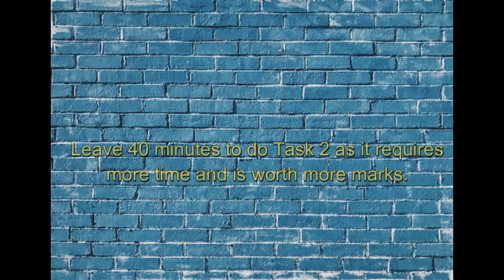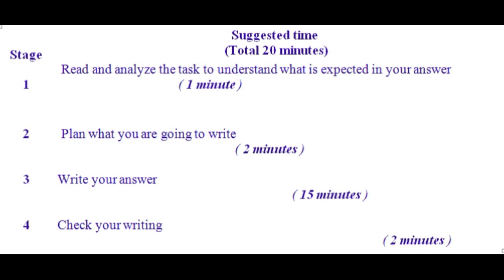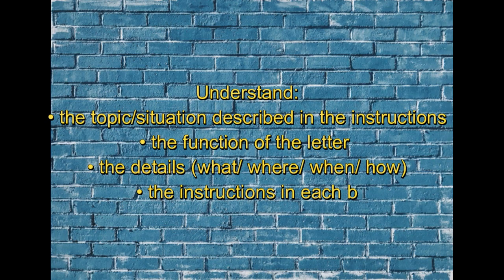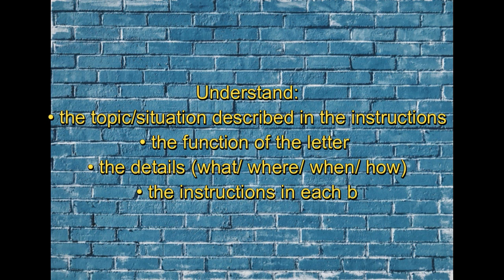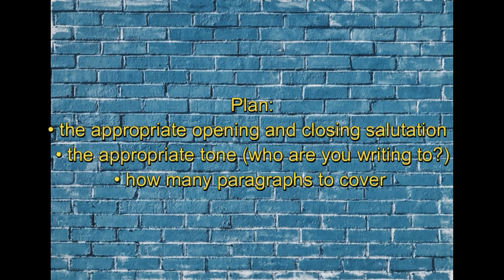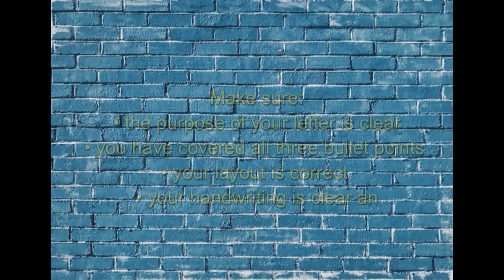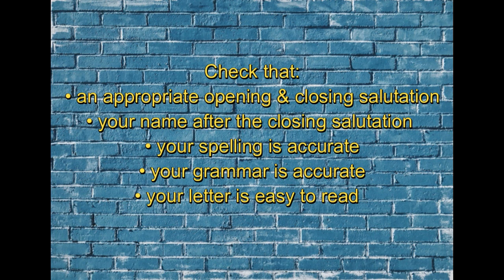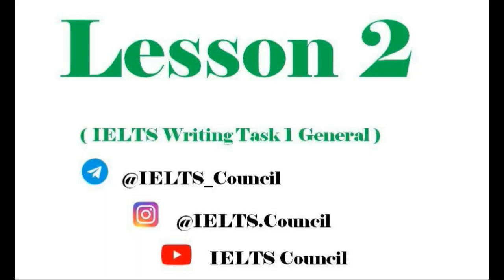Lesson 2: How Should you organize your time for Writing Task 1 GT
How should I organize my time for Task 1?
You have one hour to do Task 1 and Task 2. It is very important that you spend only 20 minutes on Task 1. Leave 40 minutes to do Task 2 as it requires more time and is worth more marks.
Time plan for Writing Task 1
Let’s look at a possible time plan to follow when you do Writing Task 1.
Stage    Suggested time
(Total 20 minutes)

1       Read and analyze the task to understand what is expected in your answer
                                      ( 1 minute )

2
   Plan what you are going to write
                                                       ( 2 minutes )

3
  Write your answer
                                                                        ( 15 minutes )

4
  Check your writing
                                                                                                   ( 2 minutes )

Time Plan in detail
Stage 1
Read and analyze the task to understand what is expected in your answer (about 1 minute)
Understand:
•  the topic or situation described in the instructions
•  the function of the letter (complaint/request/enquire etc.)
•  the details (what/ where/ when/ how)
•  the instructions in each bullet point
Stage 2
Plan what you are going to write (about 2 minutes)
Plan:
•  the appropriate opening salutation (Dear…)  and closing salutation (Yours…)
•  the appropriate tone (who are you writing to?)
•  how many paragraphs to cover all the bullet points
Stage 3
Write your answer (about 15 minutes)
Make sure:
•  the purpose of your letter is clear
•  you have covered all three bullet points in enough detail
•  your layout is correct, with clearly marked paragraphs
•  your handwriting is clear and legible
Stage 4
Check your writing (about 3 minutes)
Check that:
•  you have included an appropriate opening salutation and matching closing salutation
•  you have included your name after the closing salutation (full name for formal letters, first name for informal)
•  your spelling is accurate
•  your grammar is accurate
•  your letter is easy to read and there is an overall progression
•  you have used a range of grammar structures
•  you have used a range of vocabulary